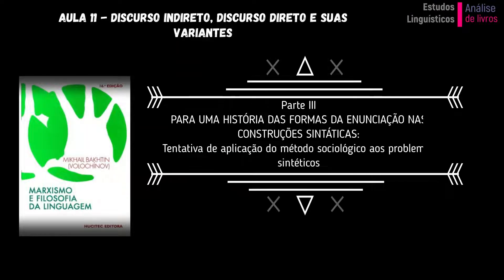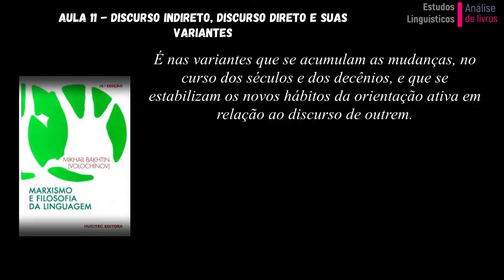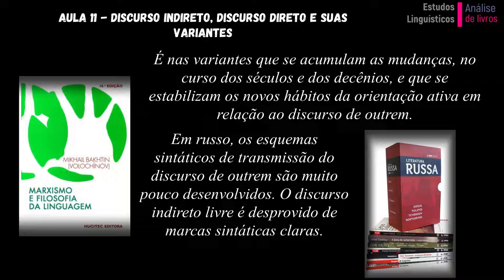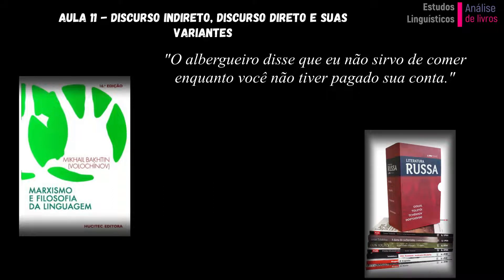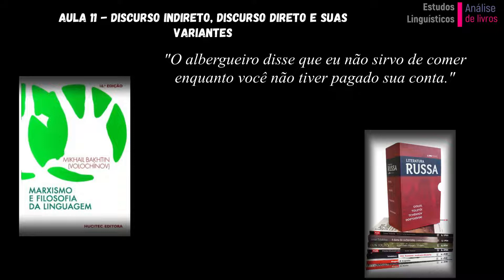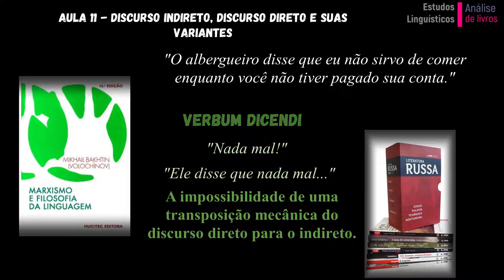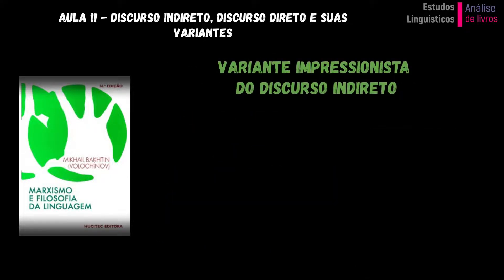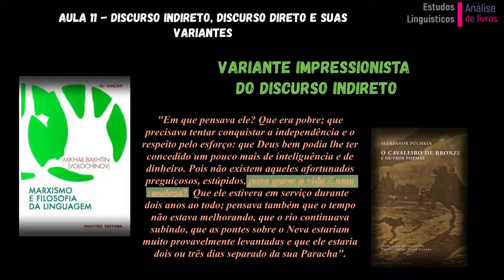MARXISMO E FILOSOFIA DA LINGUAGEM AULA 11 - CAPÍTULO 10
Capítulo 10 - Discurso Indireto, Discurso Direto e suas Variantes

BAKHTIN, Mikhail Mikhailovitch. Marxismo e filosofia da linguagem: problemas fundamentais do método sociológico na ciência da linguagem. São Paulo: Hucitec, 1981.